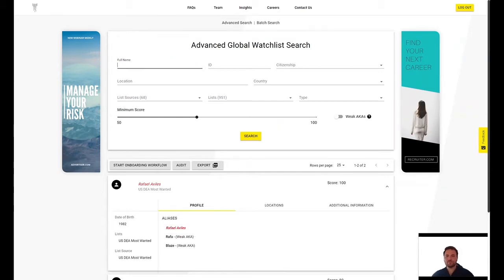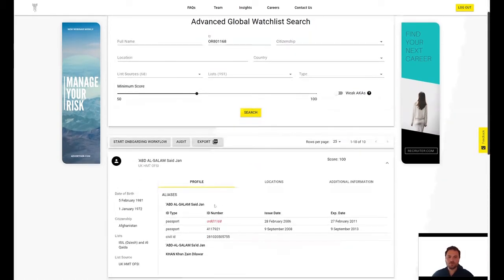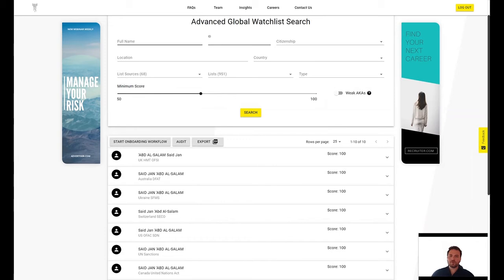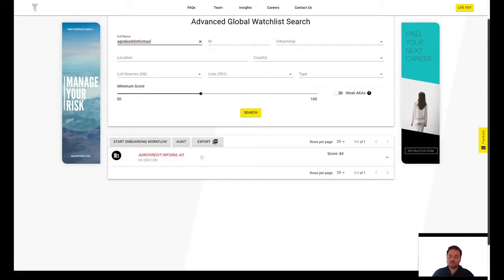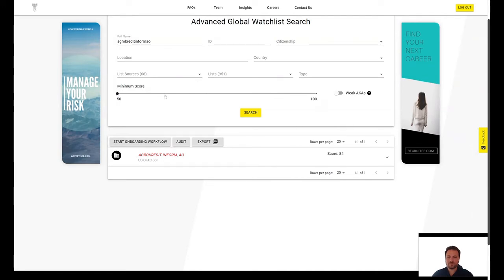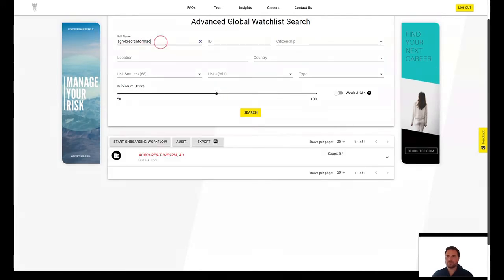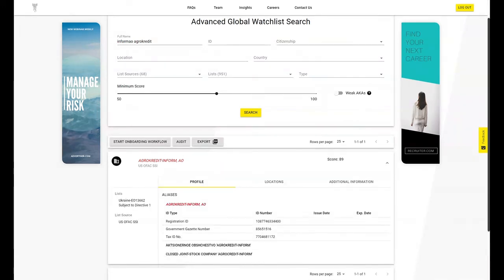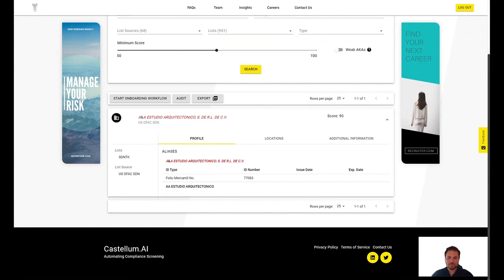Tutorial: How Our Jgram Search Algorithm Works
This 70 second tutorial shows you key features of Castellum.AI's proprietary search algorithm, jgram. The score is adjustable between thresholds of 50-100, works in three steps, matching, scoring, highlighting.

Jgram is designed to solve for four key problems in screening, reducing false positives, while also showing strong results for data that is glued, reversed, or has missing or additional punctuation.